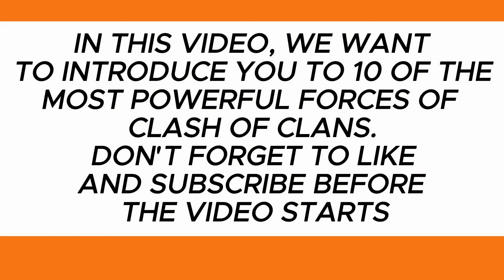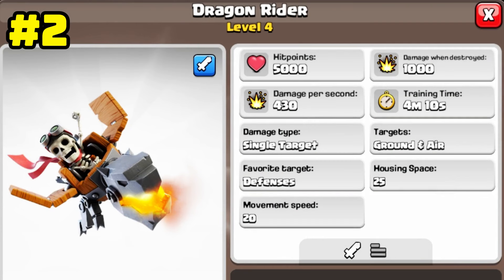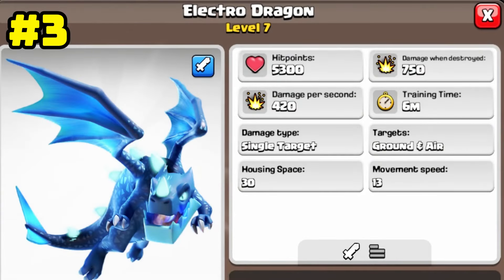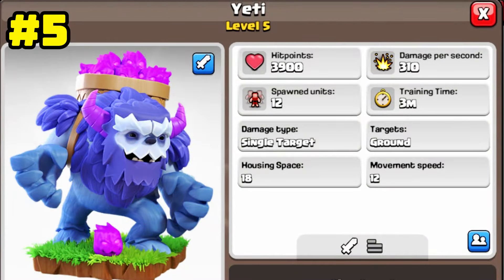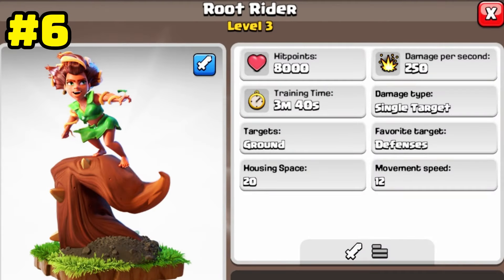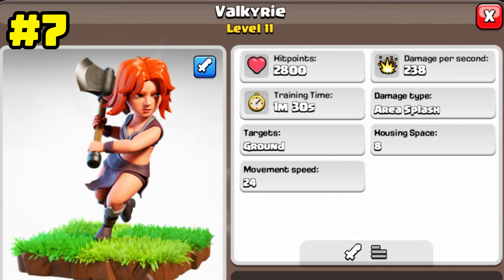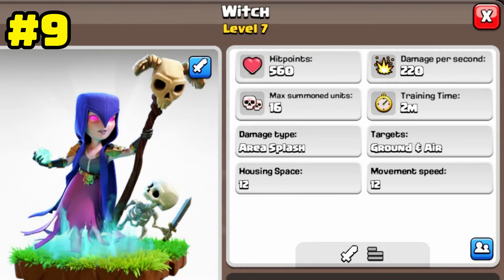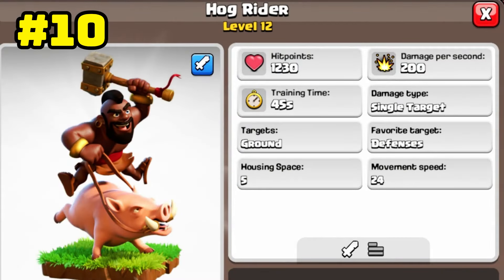Most powerful troop in the clash of clans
Subtitles are enabled for all languages